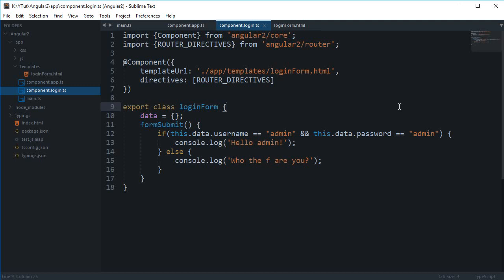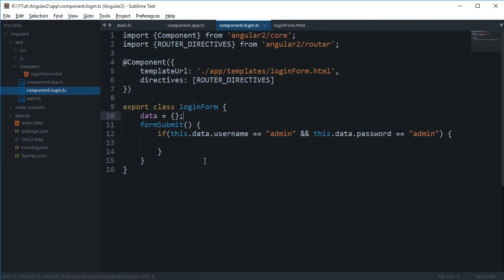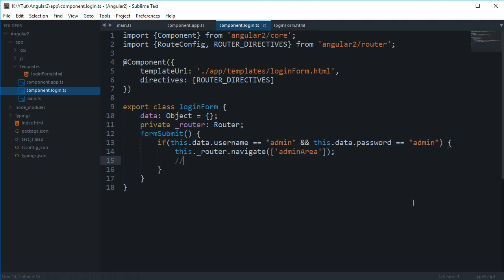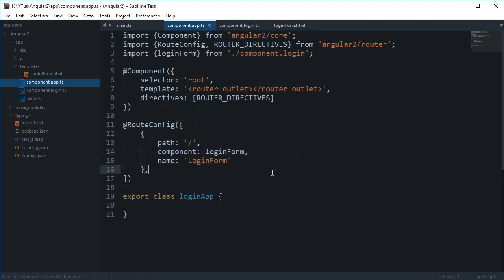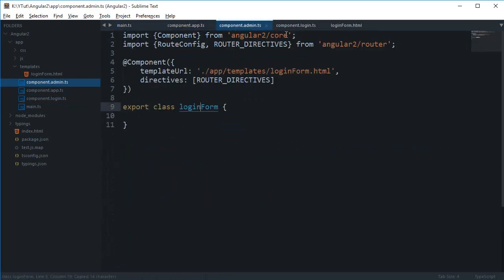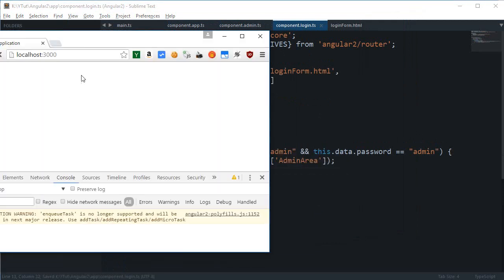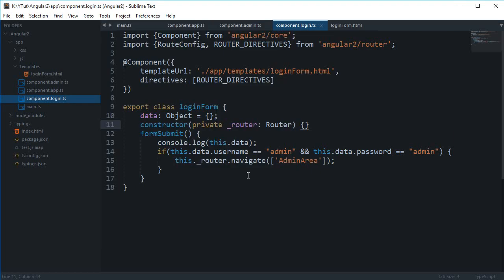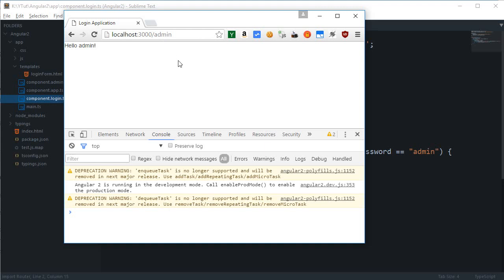Angular 2 Tutorial 22: Routing Logins (Login App)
Learn how to create a login application with Angular 2 authentication. Create a simple login form.